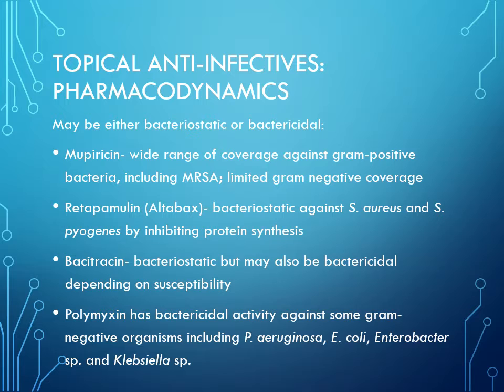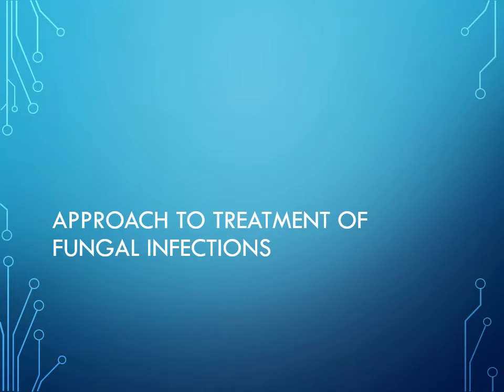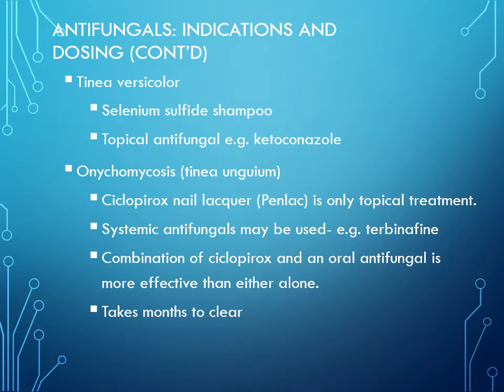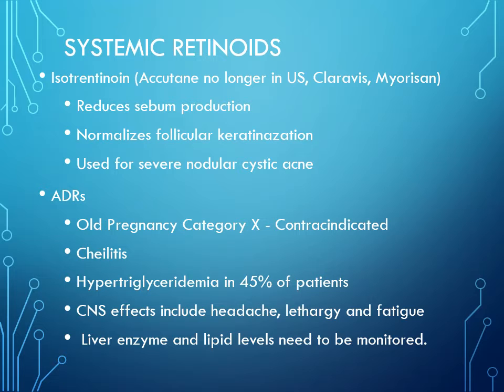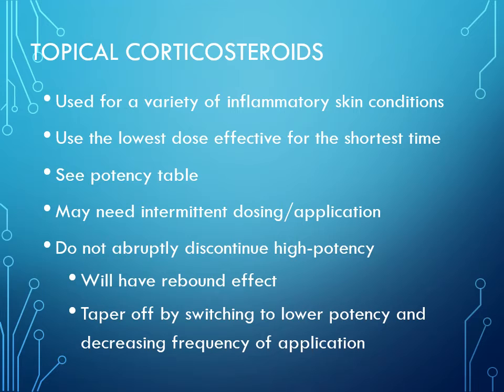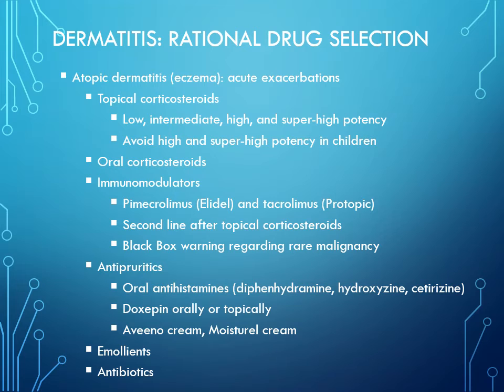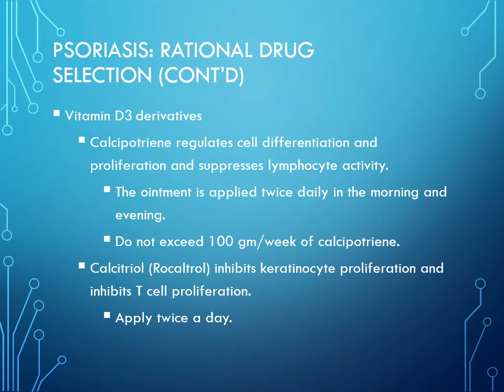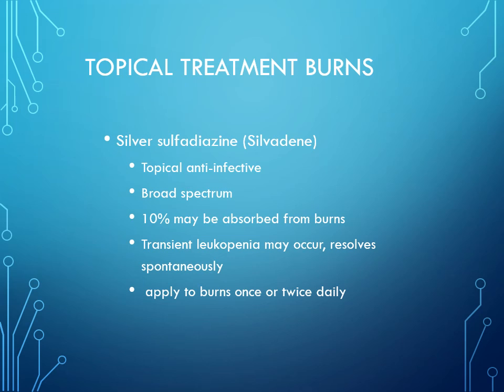11 01 NUR 641 Integumentary drugs rec